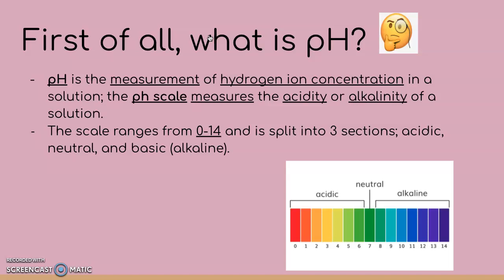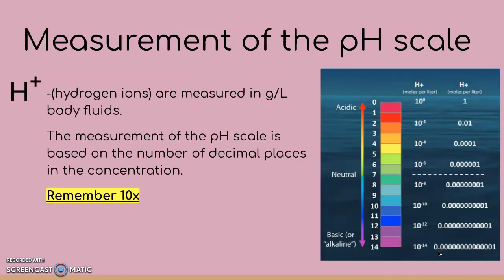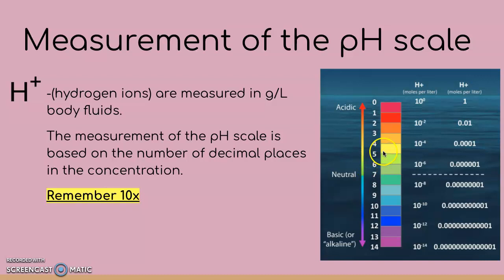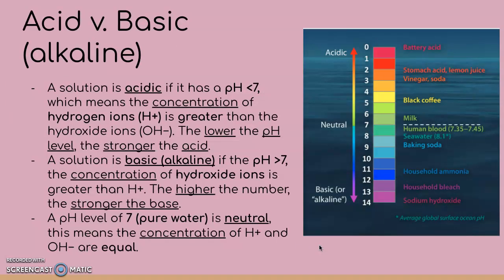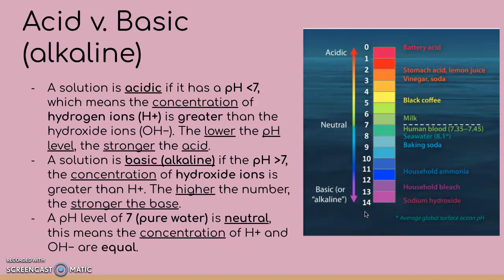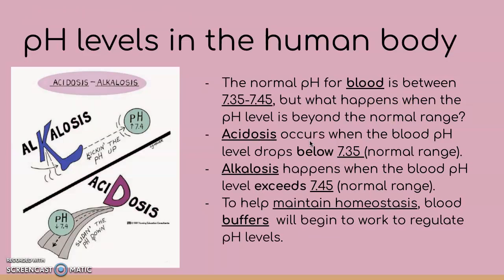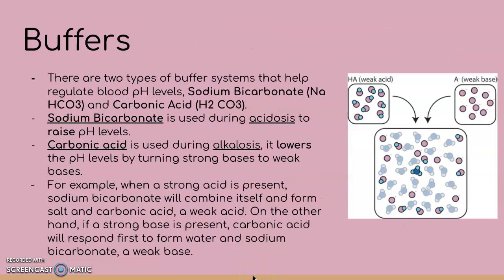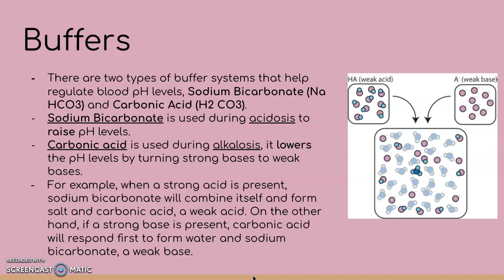Chapter 2: Explaining the pH scale